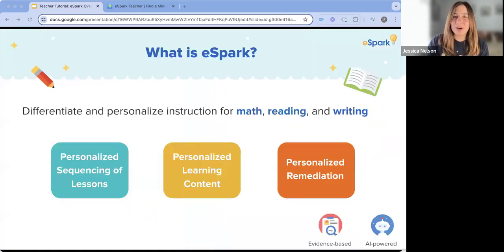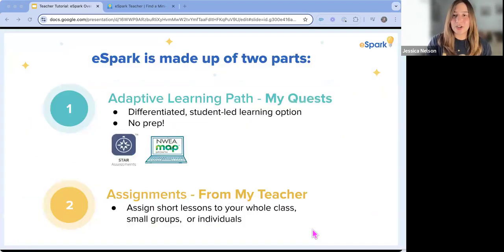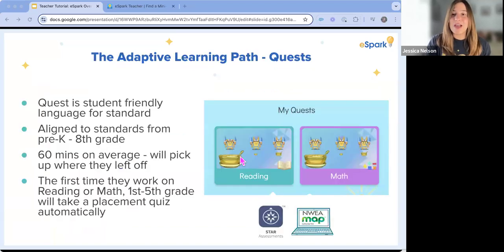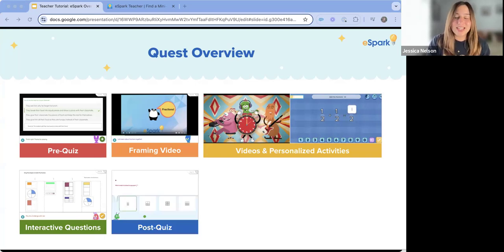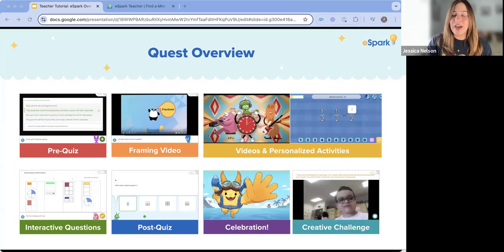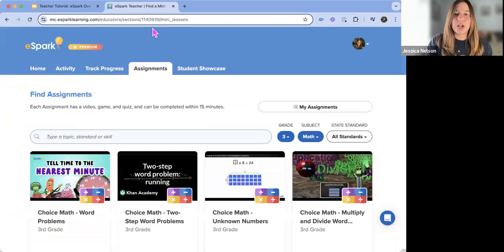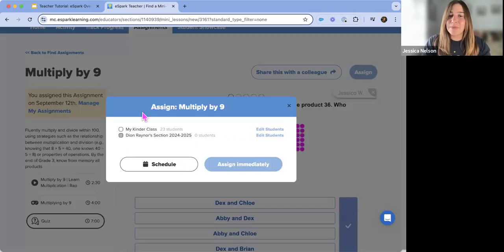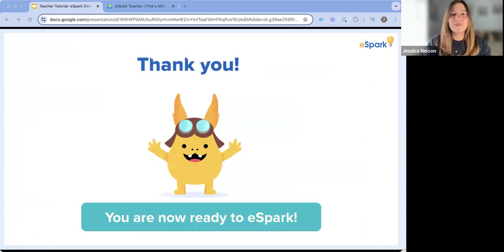Teacher Tutorial: eSpark Overview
In this video, we’ll review the 2 different learning options in eSpark: the Adaptive Learning Path and Assignments.